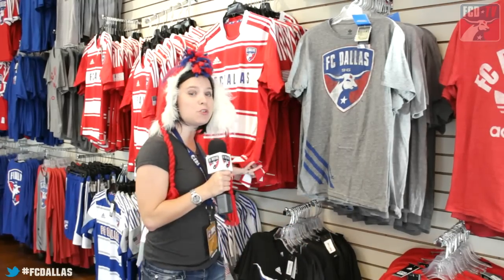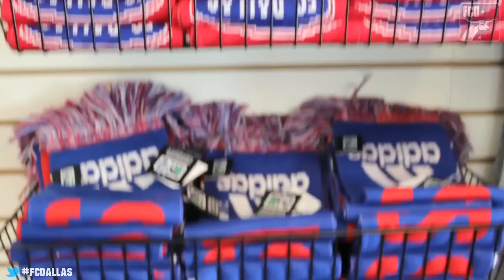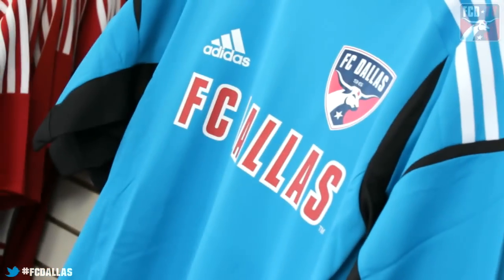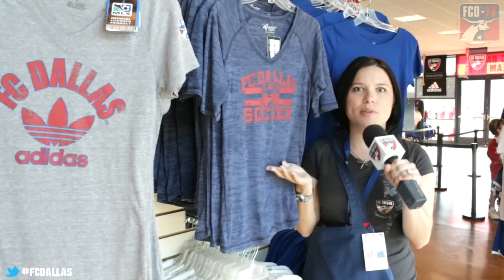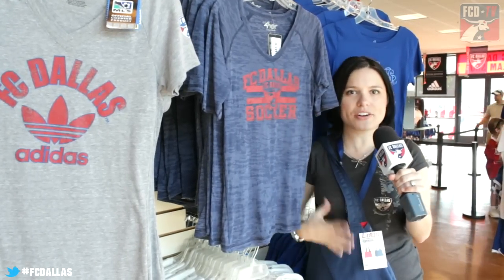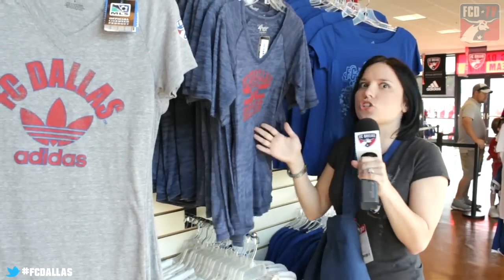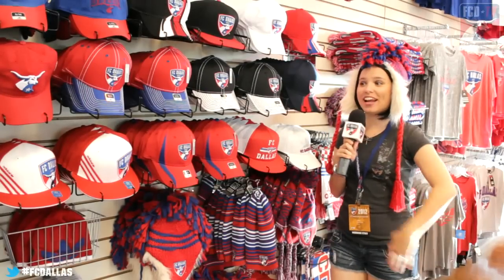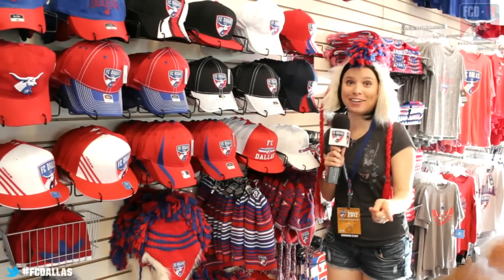Vydra's Guide to the FC Dallas Team Shop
Vydra gives a tour of the FC Dallas Team Shop to show the huge selection of FCD gear available now.